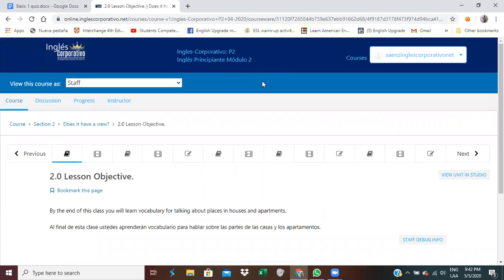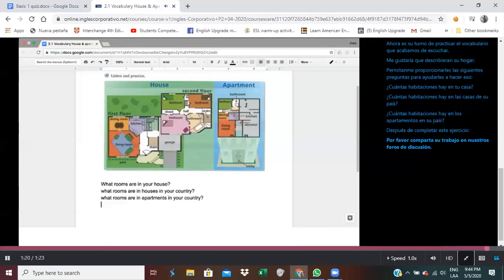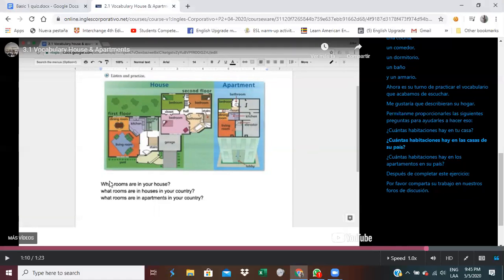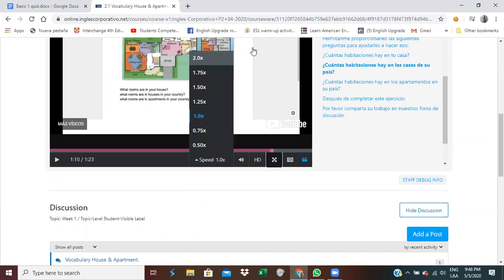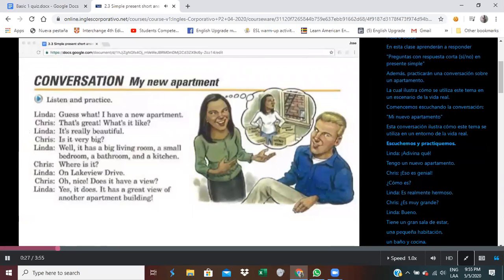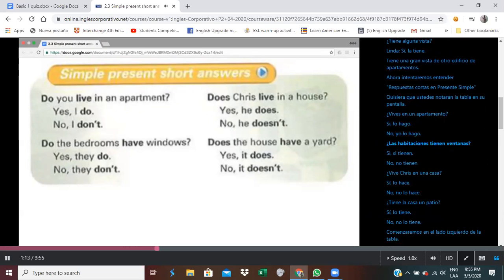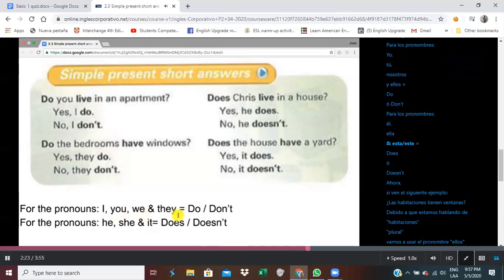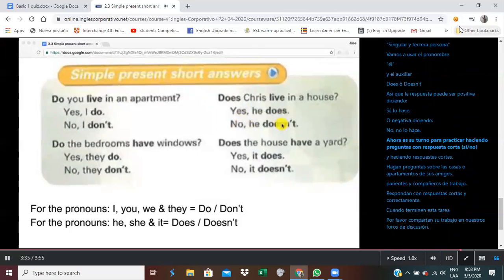Ingles Corporativo- 6.1 Yes/No Responses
By the end of this class you will learn how to respond to yes / no questions in the simple present. Additionally you will practice a conversation about an apartment which illustrates how this topic is used in a real life setting.

Al final de esta clase ustedes aprenderán como responder a preguntas con respuesta corta (si/no) en presente simple. Adicionalmente ustedes practicarán una conversación sobre un apartamento la cual ilustra como este tema es usado en un escenario de la vida real.